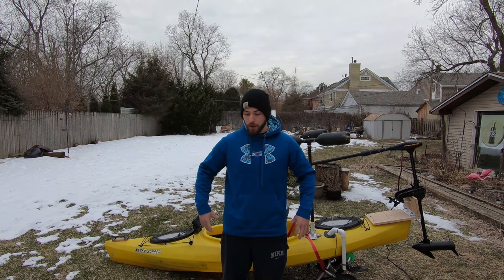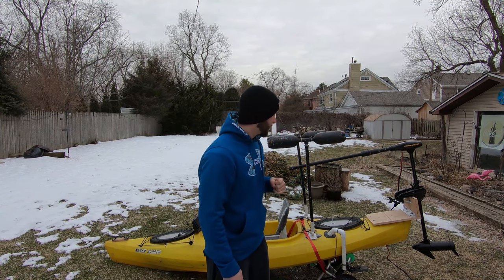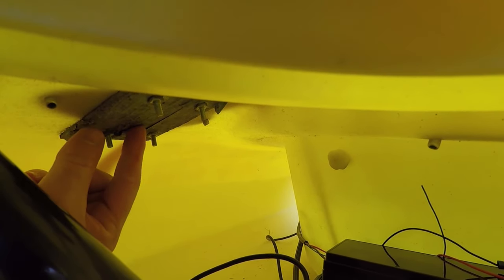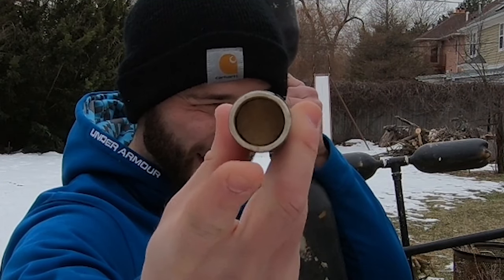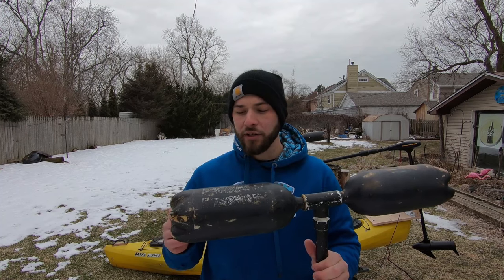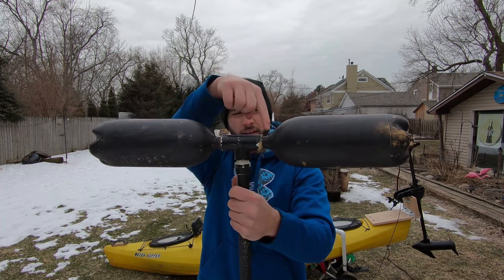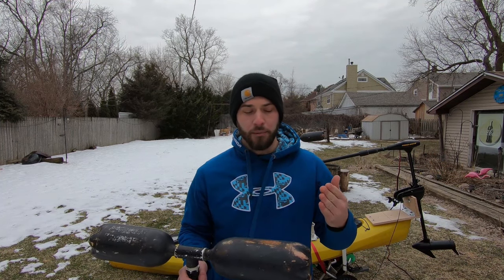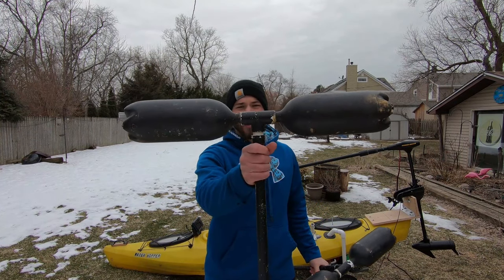DIY Kayak Outriggers UNDER $35!!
This is a reuploaded video.  I had already posted this back in January but it was lost with the hacker taking over the old channel...It was over 11k views when it got deleted.  Lets see how this one does and I hope you guys find it helpful and enjoy!!

First off, thanks for the view and drop a like for me if you enjoyed the content! This may be confusing to newcomers.  I’m actually a Youtuber of three years at this point.  I started a separate channel in September of 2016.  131 videos later and almost 2,000 subscribers my channel was hacked and YouTube did nothing to help me regain it at all.  So, we are starting from scratch and I would really appreciate helping me get back to where we were before and even further in the future.  Hackers suck, let's make this channel even better.

Big shiny camera (Canon Rebel T7i)
What I edit on / use to make my videos:

Dell XPS 15.6 4k 9560

A Quick Summary of the Channel:
First off,  if you made it this far into the description, awesome; fist bump for that one, appreciate it. I’ll start with what a WaterHopper is in my mind and you may actually find that you are one as well.  A WaterHopper is anyone who always has fishing on their mind and/or is always ready to go at the drop of a hat.  Whether that be they have the gear with them in the trunk, (for me it's the gear and the kayak); or they just are always willing to join in the fun.  I hope you guys enjoy this compilation that is my successes, failures, and triumphs; sometimes all rolled into one video.  I’ll do my best to keep the content coming and improving every week.  Have a good one, thanks for the view, and Keep Waterhoppin’.

I want to add that all this applies to your version of love for the outdoors as well. (hiking, hunting, biking, etc.)